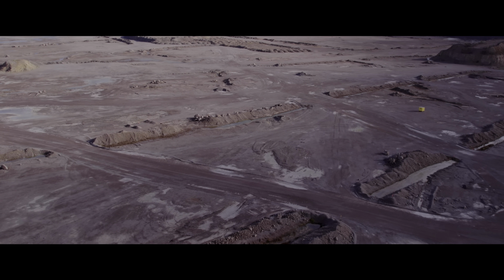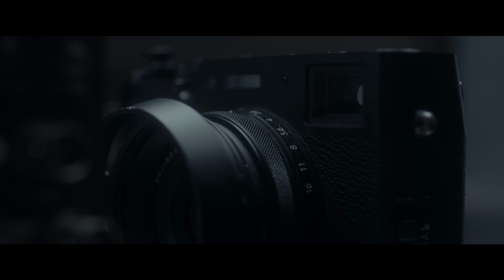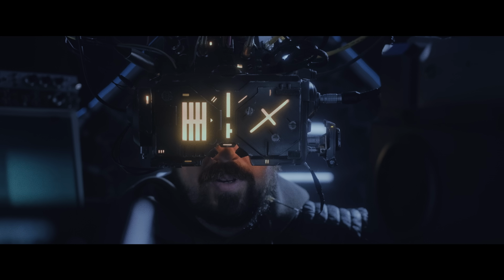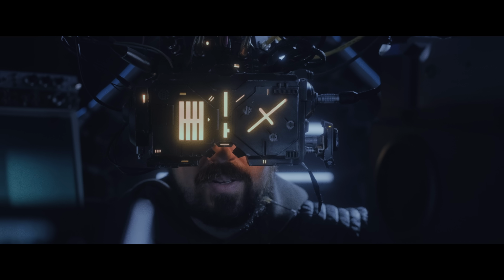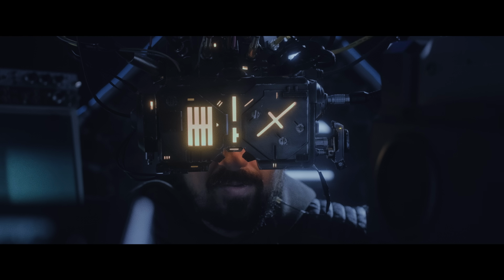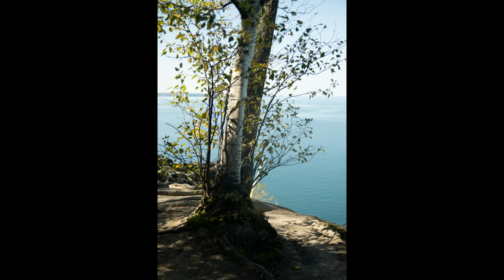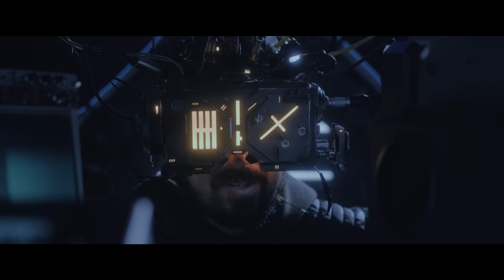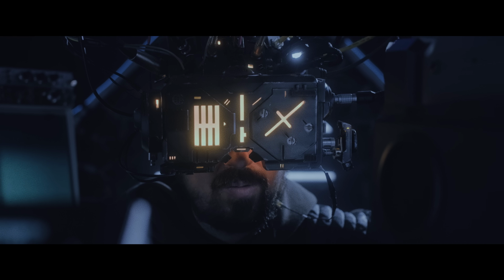If you REALLY want to be a photographer, THIS should be your first camera: The Fuji X100v.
"The best camera is the one you have with you" - Gandalf.  The Fuji X100v is easily my favorite camera of all time.  Small, light, beautiful, amazing image quality, it really does it all in my book. Remember what Gandalf said.

This video was shot on the Fuji X-T3
Aerial Shot with DJI Air 2s

Lenses used in this video:

Sirui 50mm Anamorphic
Nikon Macro-NIKKOR 55mm f2.8
Kipon 0.7 Speedbooster
Tiffen Glimmer Glass 1 filter

Big thanks to Xiaoxing Han for all of her help on this video.

And Instagram: @xiaoxinghan

and

0:00 "Cinematic" Garbage
0:54 Overview/Sample Photos
3:08 Experience of Operation/Sample Photos
5:53 Fuji Colors/Straight out of Camera Sample Photos
8:18 The 50mm X100v/Sample Photos
10:26 The Fatal Flaw/My wish for an X100vi
11:53 Conclusion/Sample Photos